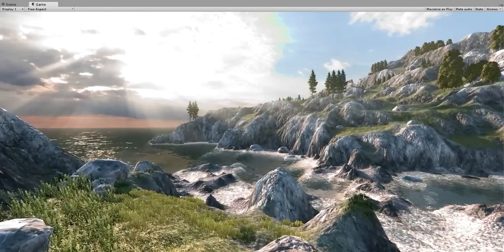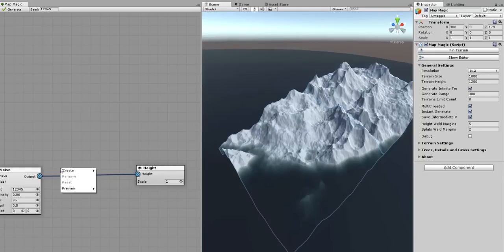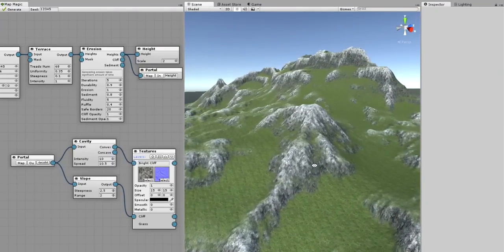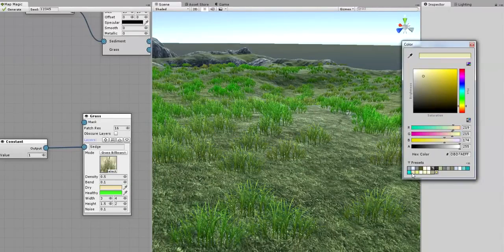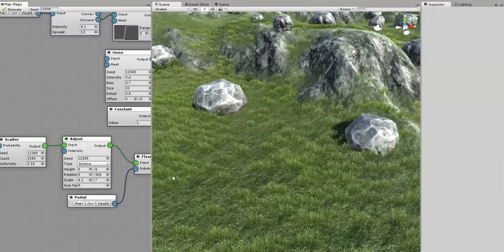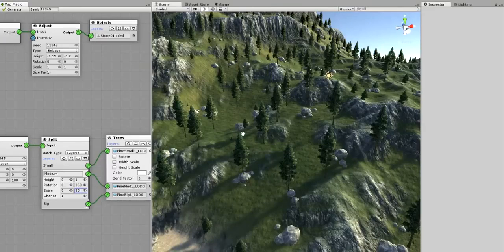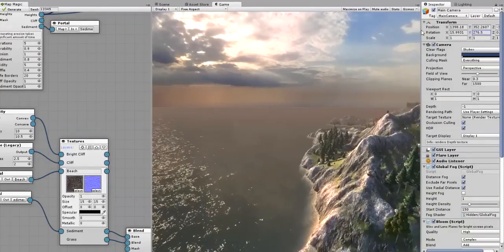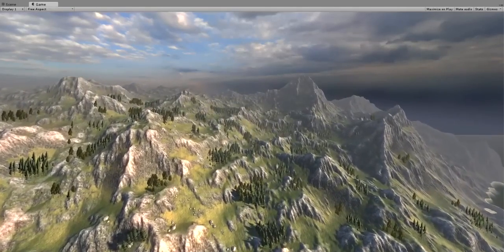UPBGE - Map Magic World Generator